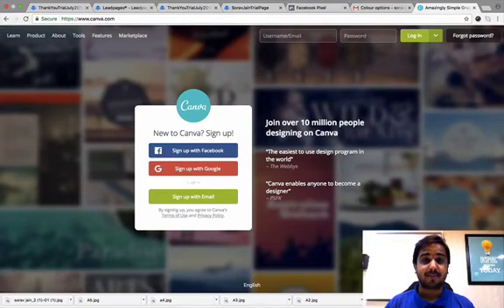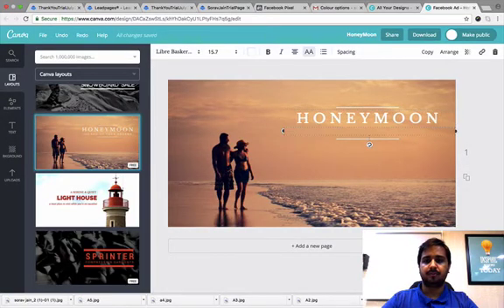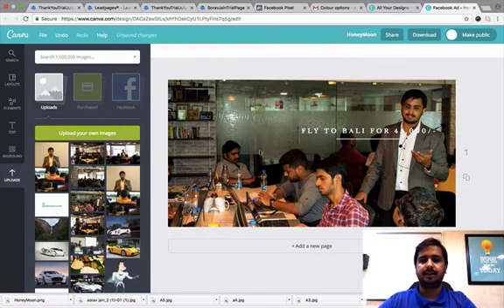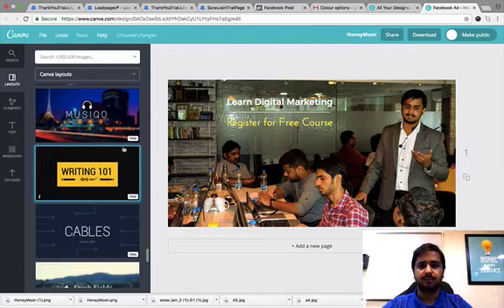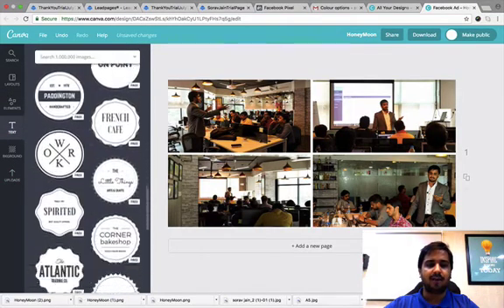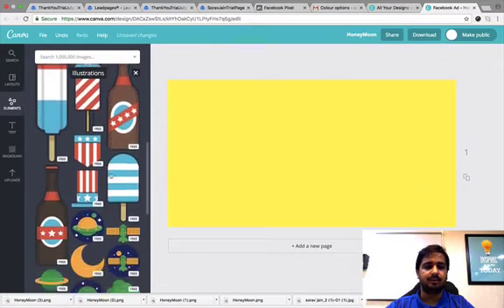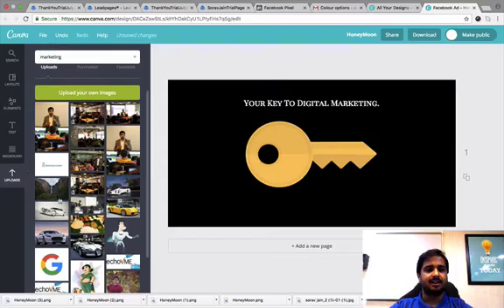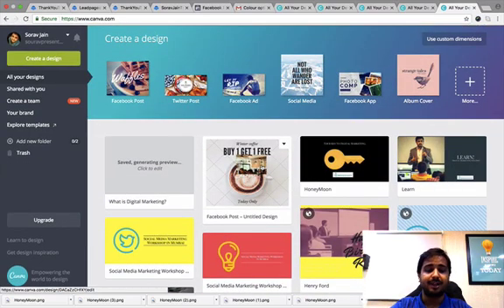How To to Design Great Facebook Ads and Collaterals Using Canva.com [Review]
Canva.com is one of my all time favorite tools. In fact, ask any digital marketer they would recommend you this tool.